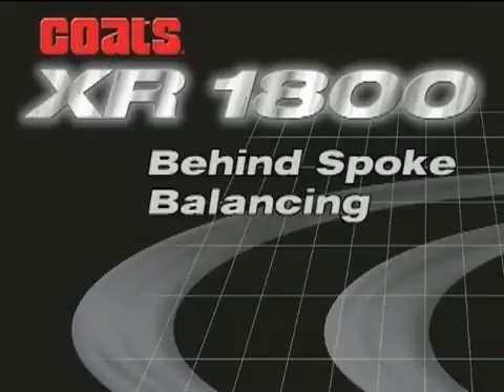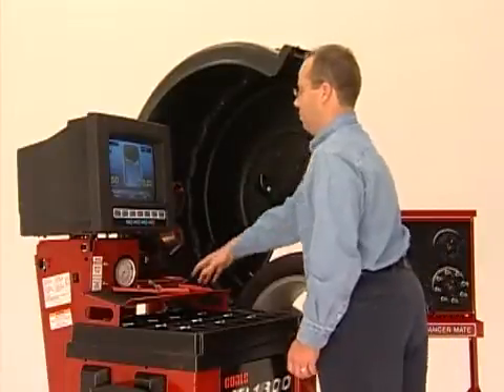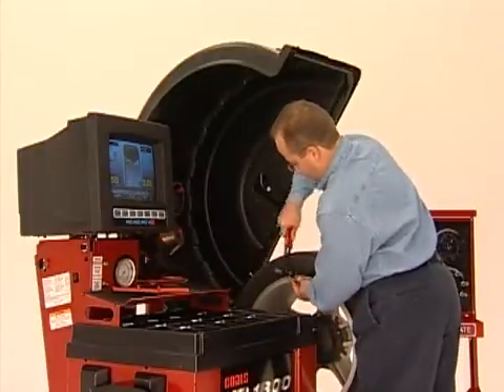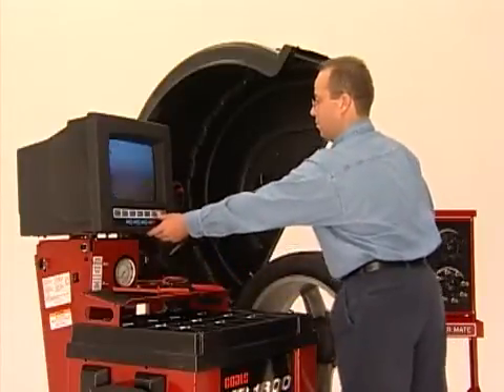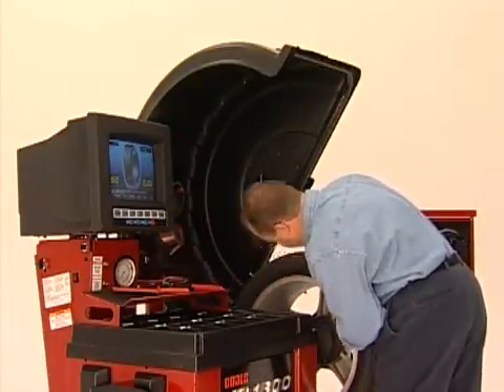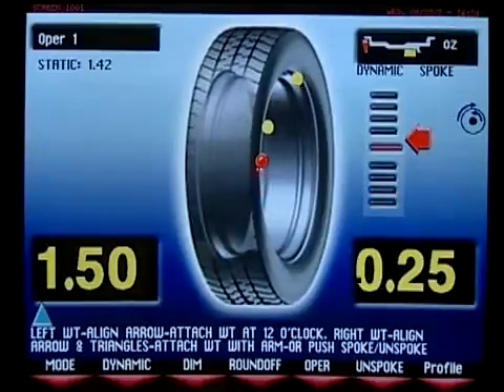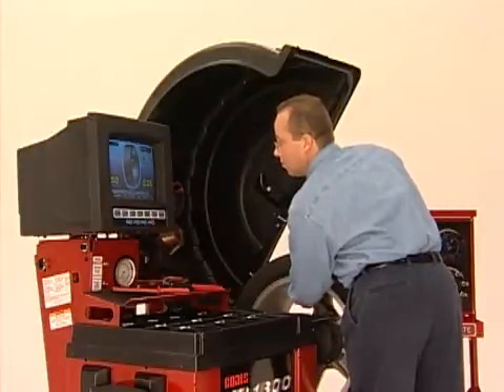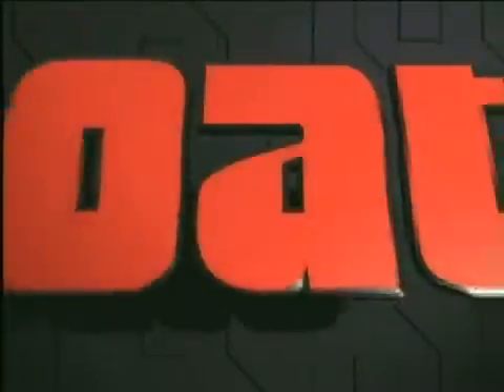Wheel Balancers: COATS XR1800 Wheel Balancer Demonstration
For more information on the COATS XR1800 Wheel Balancer and other COATS wheel balancers, please visit our

This video provides a demonstration of the COATS XR1800 Wheel Balancer "Behind-the-Spoke" or hidden weight placement method of installing Tape-A-Weights.

Filmed previously with an older unit; current COATS wheel balancer production models have a flat panel display.

More details on how to buy the COATS XR1800 Wheel Balancer and other wheel balancers can be found at our